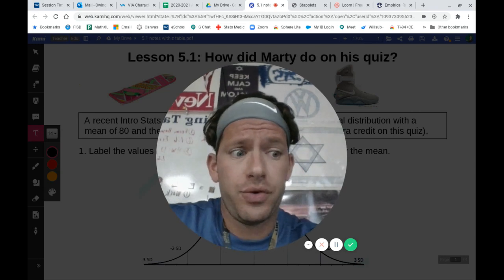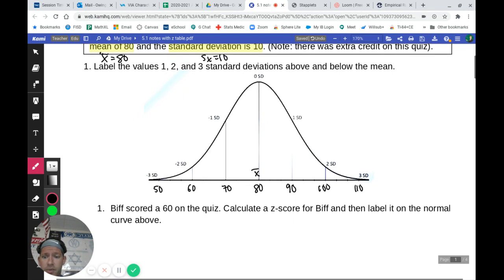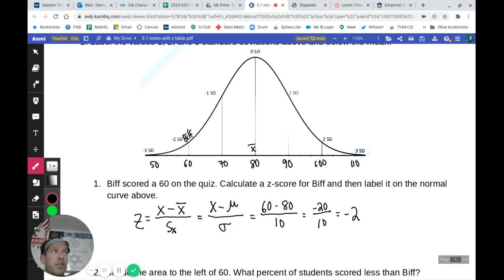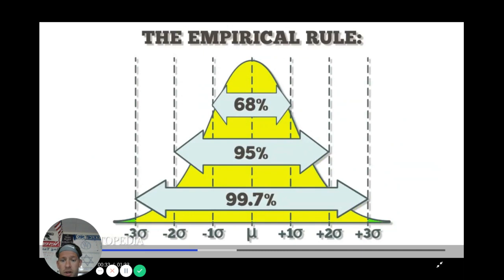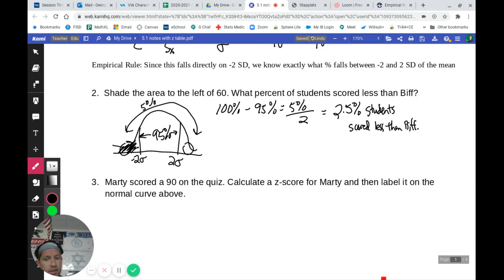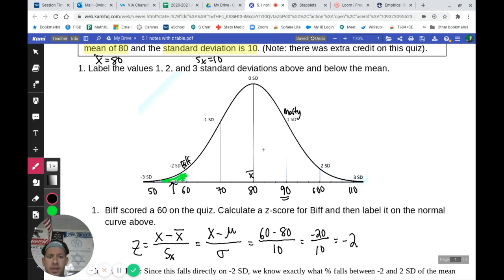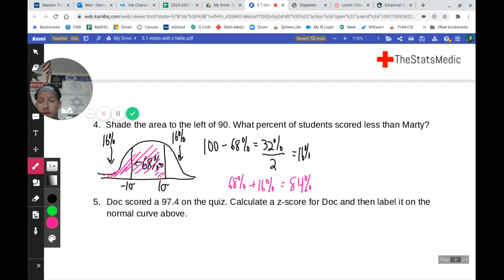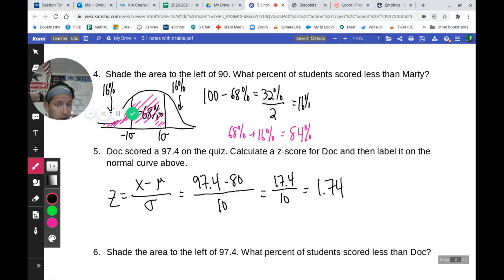Lesson 5.1 - Intro to Normal Distribution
In this lesson, Coach Owings introduces the normal distribution.  We review z-scores and then learn how to apply the Empirical Rule to find percentages (or area under the curve).  Finally, we use Table A to determine how to use a Z-score to determine the area under the curve to the left of the z-score and thus the value.

There is a short video and more examples on the website above.